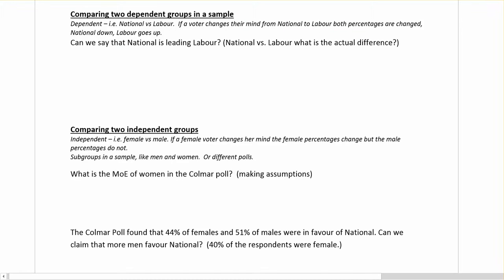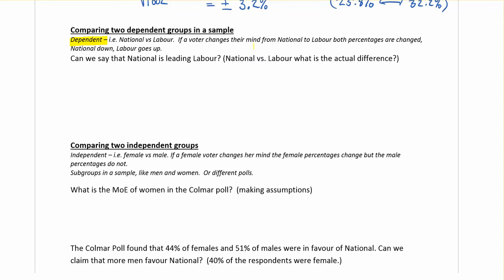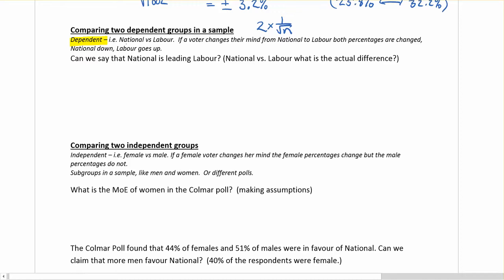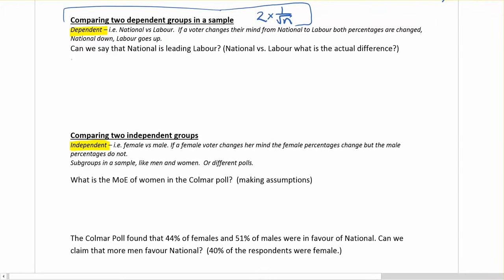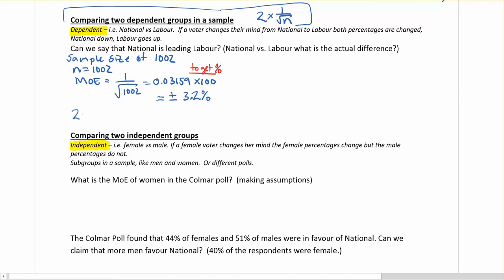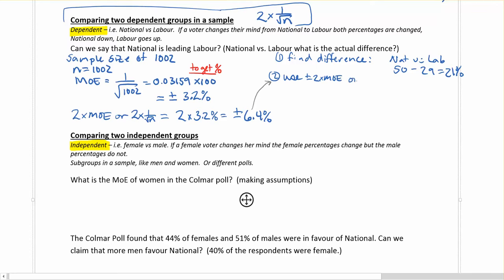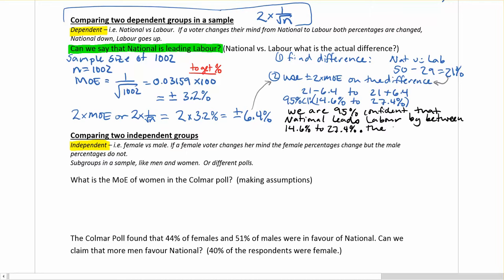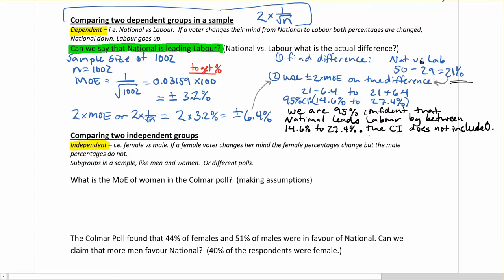MOE dependent groups